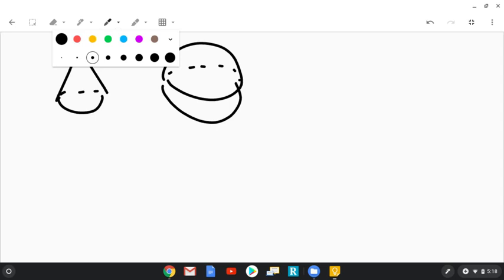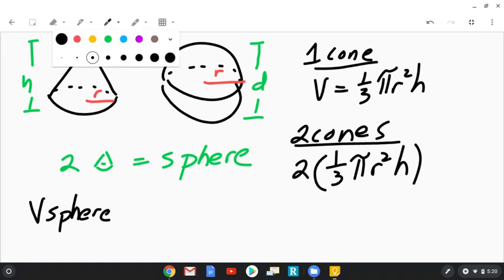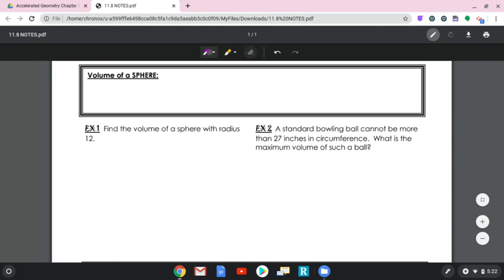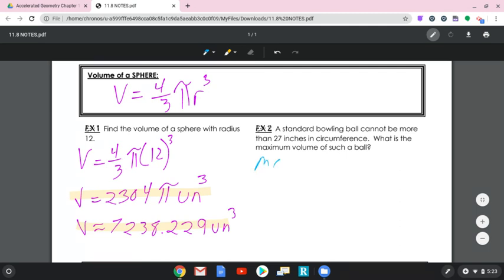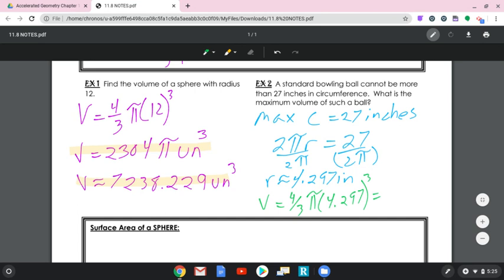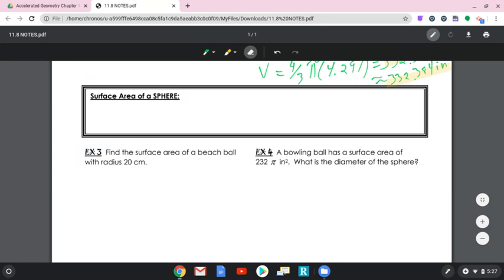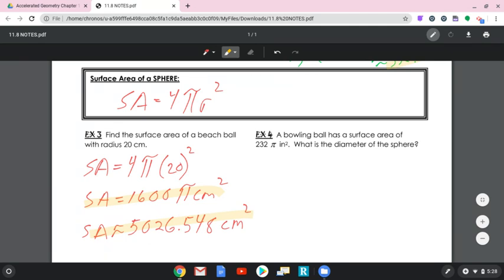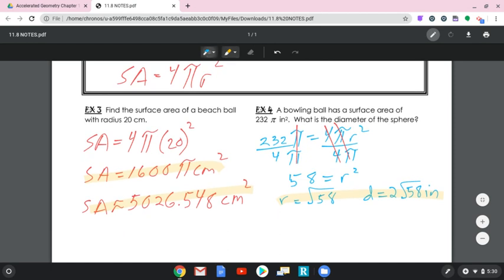Untitled: May 19, 2020 5:31 PM